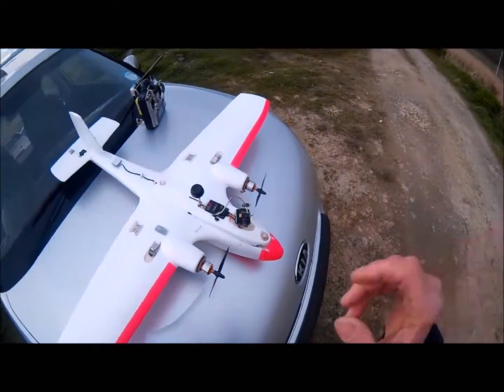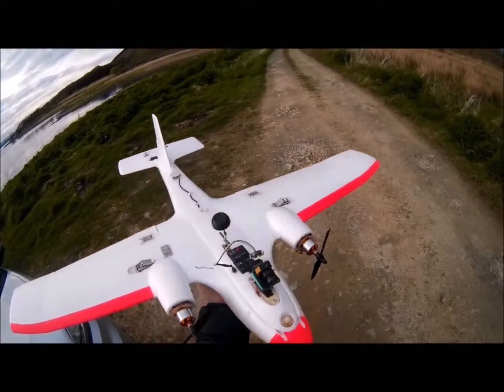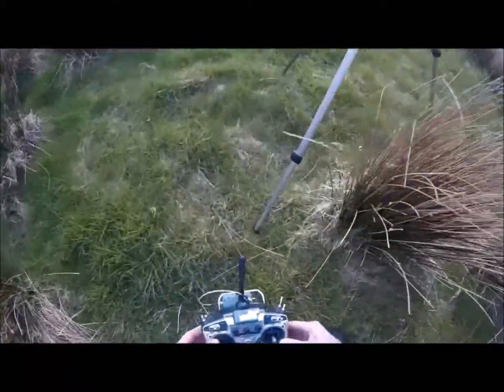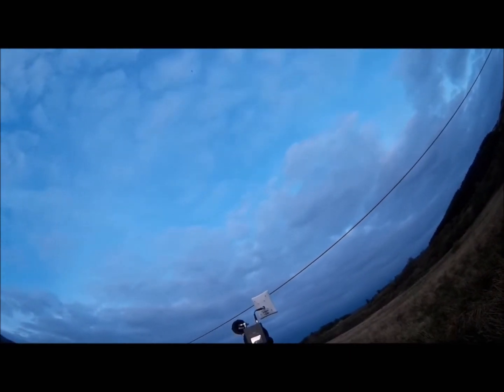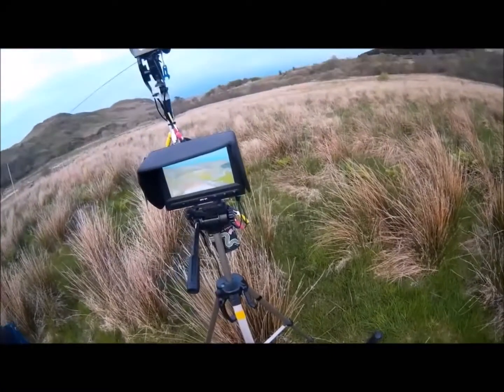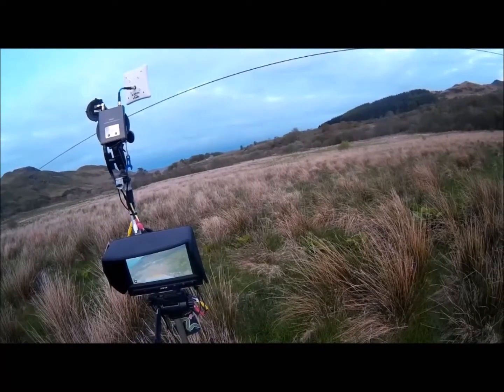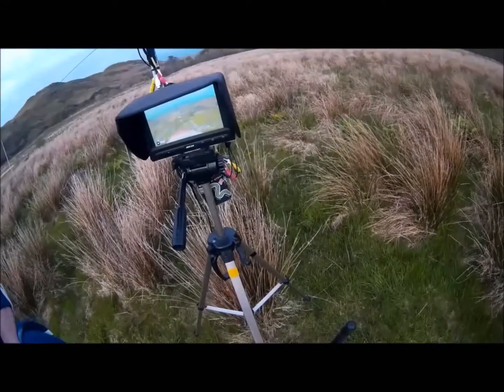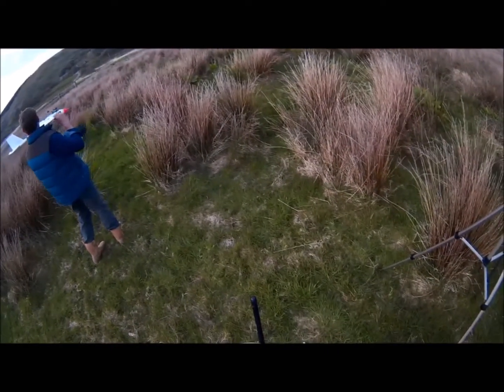nicktwinnflying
Another trip out experimenting with the Finwing Traveler.
This time I'm trying it with a 2mm spacer between the top ply motor mount plates and with the COG further forward than the recommended spot by approx 5mm.
I'm also trying out a Siglomax X-2 v2 flight controller, which works great as a stabilizer but at the moment it's RTH function has issues I need to sort out. It's flying with an all up weight of approx 1350g.